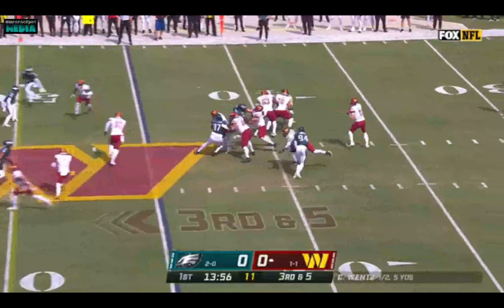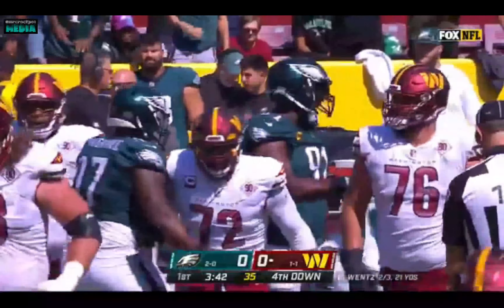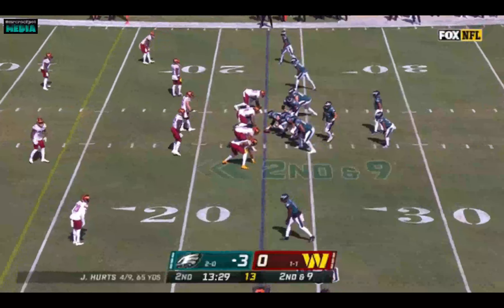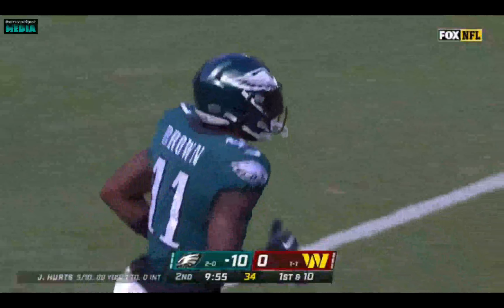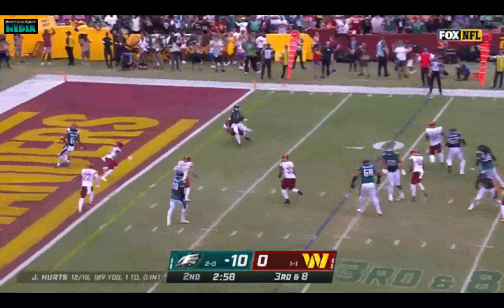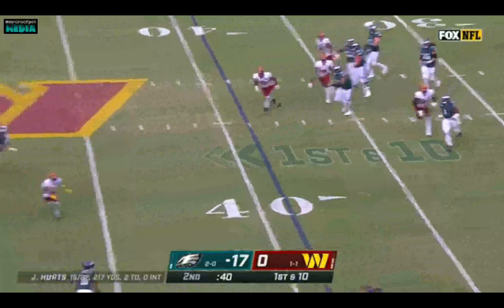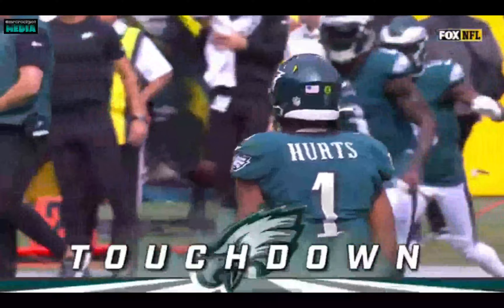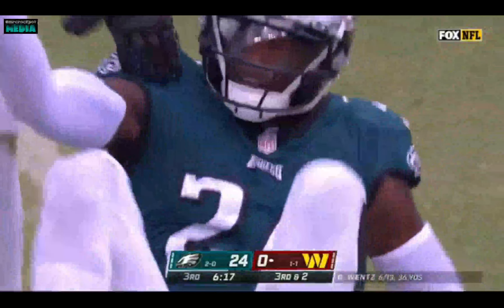Highlights I Eagles Best Plays vs Washington Commanders I Week 3, 2022 Season